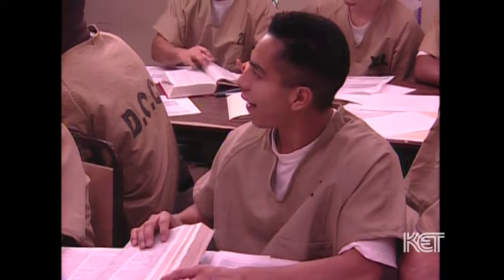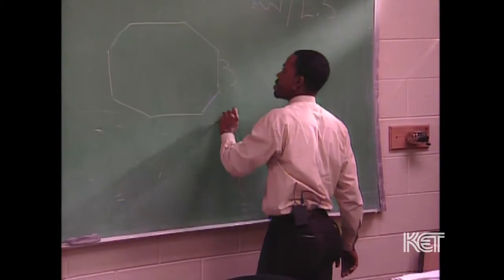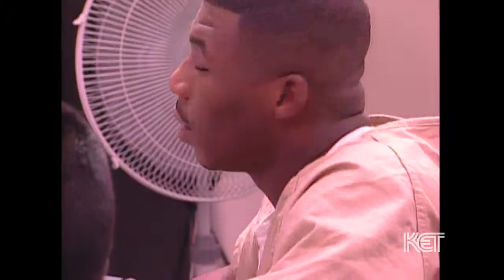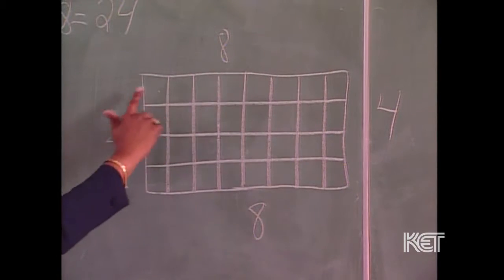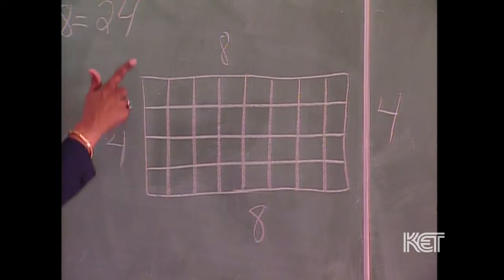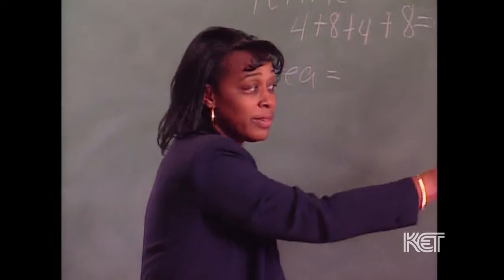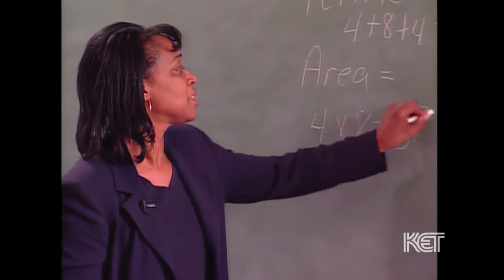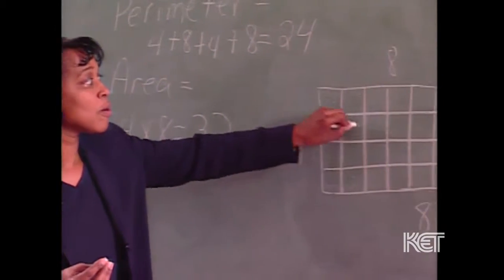Linear Measurement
This segment describes how we measure length, width, and height to find area and volume. This segment appears in the Fast Forward Math Basics E-book.